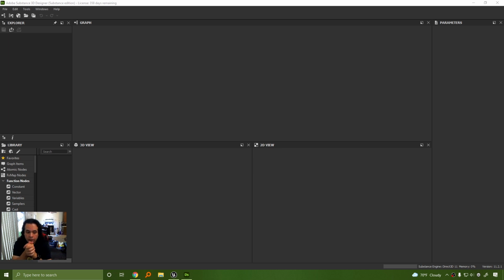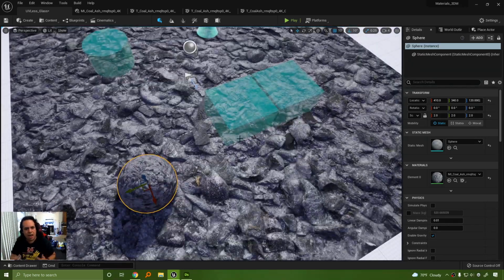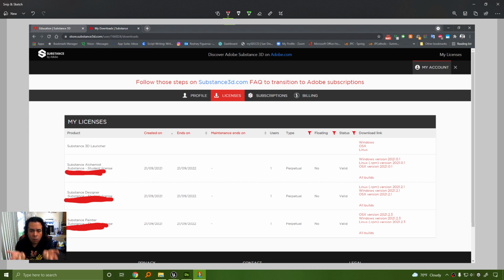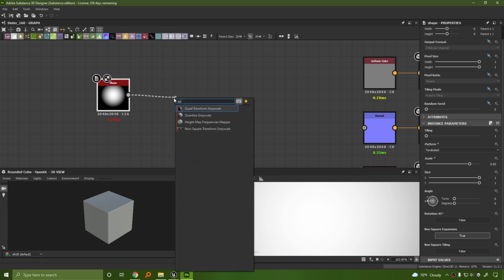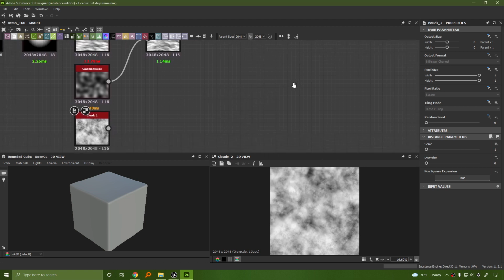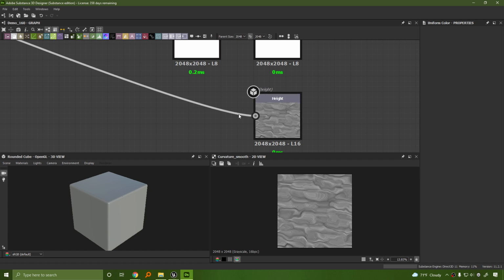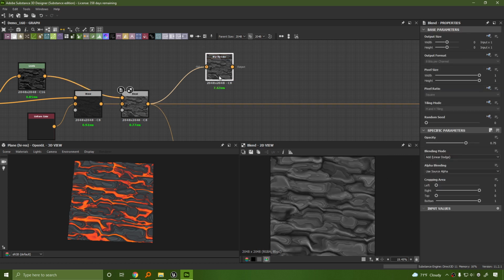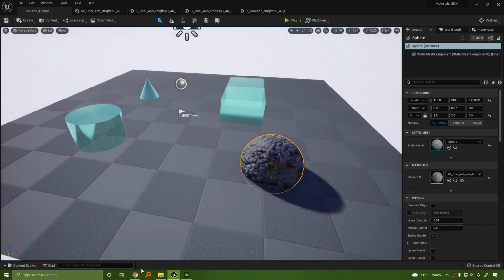Week 6 - M160 - Substance Designer overview and External Workflows for Texturing